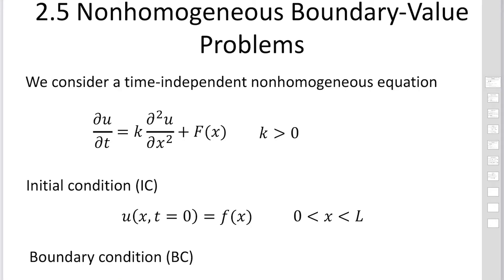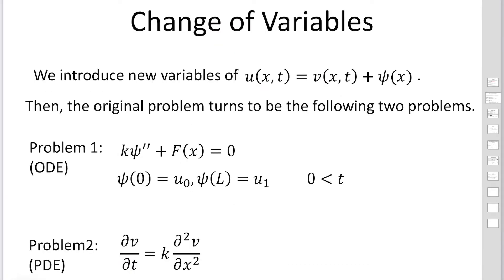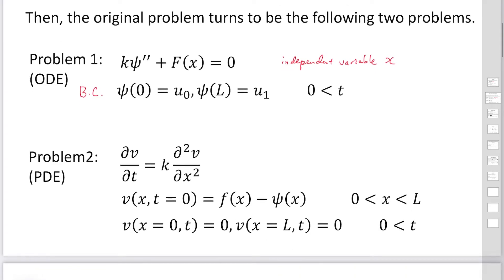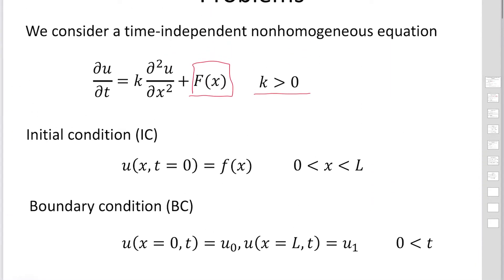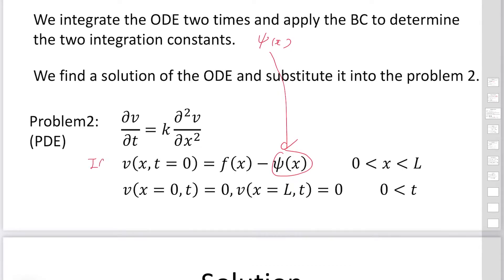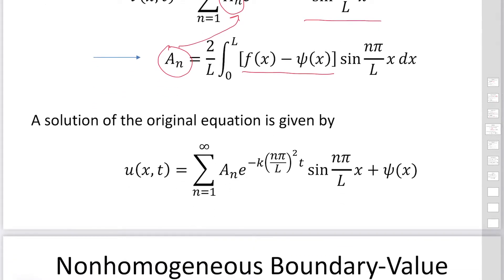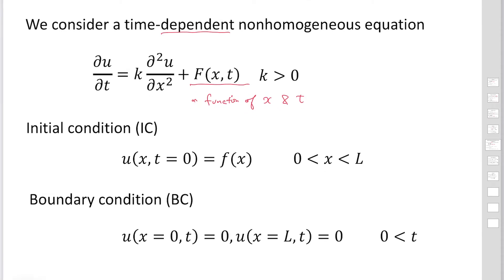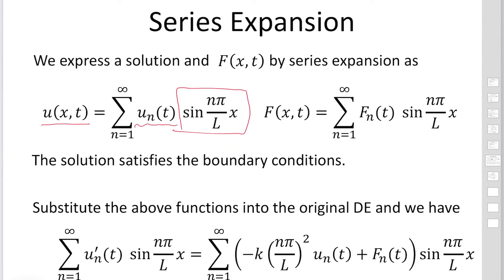III.2.5. Nonhomogeneous Boundary-Value Problems